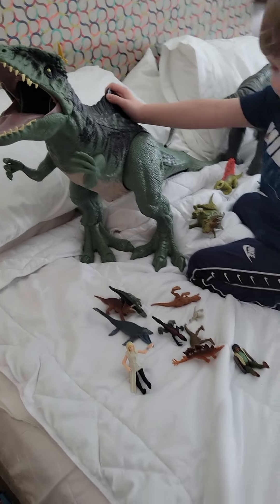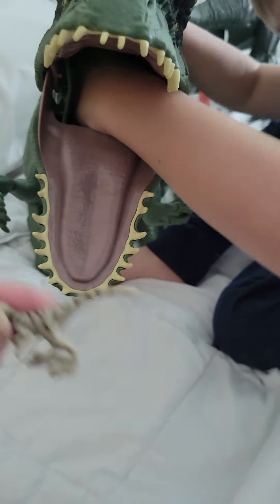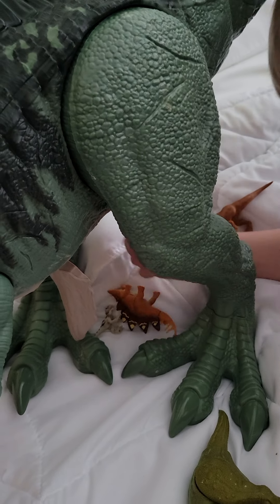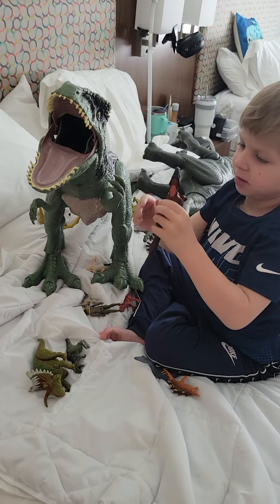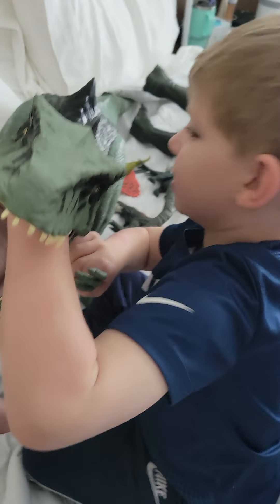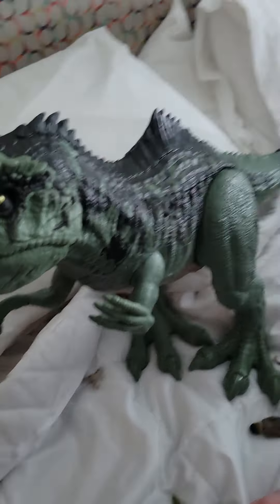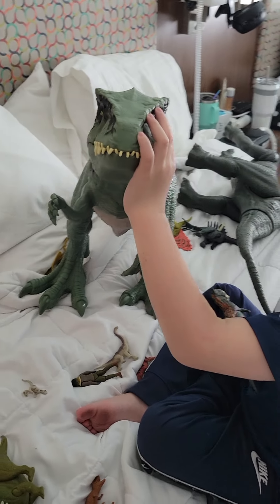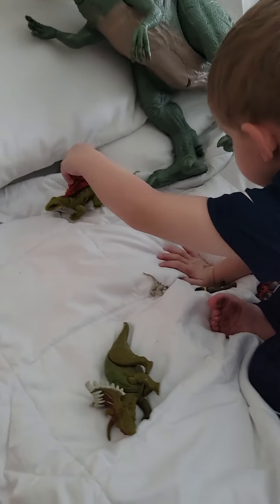Giganotosaurus eats several new Jurassic world Dinosaurs like Velociraptor and app tips.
Jameson has the colossal Giganotosaurus eat several Jurassic world Dinosaurs so featuring some raptors and the small set of Jurassic mini dinosaurs. some tips on getting the Jurassic facts app to work on Android.